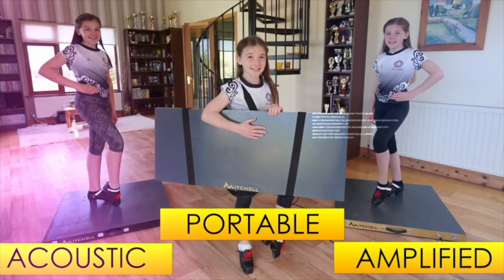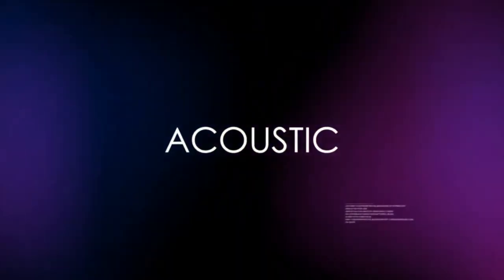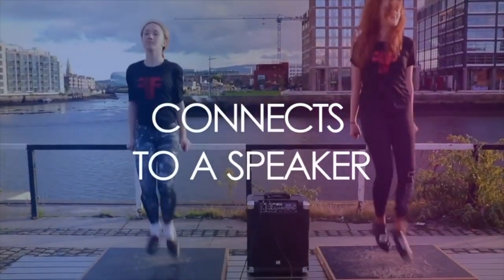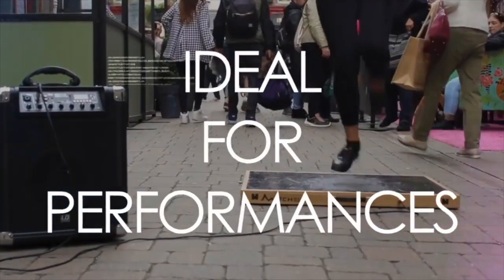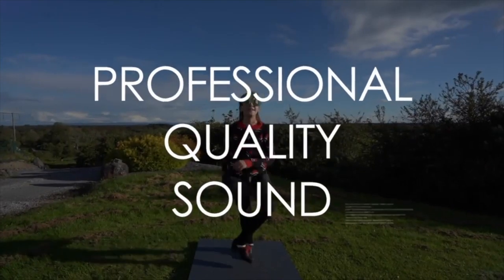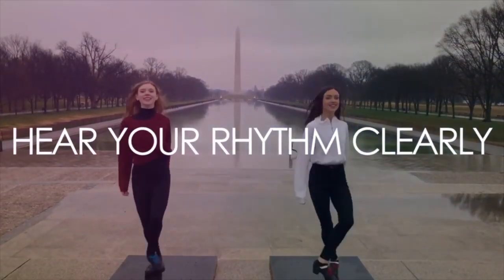Lucy Browne - Mitchell Dance 💚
Lucy talks about her Mitchell Dance Platform ☘️

Studio: Mary McCarthy